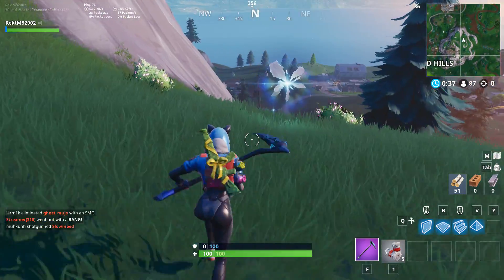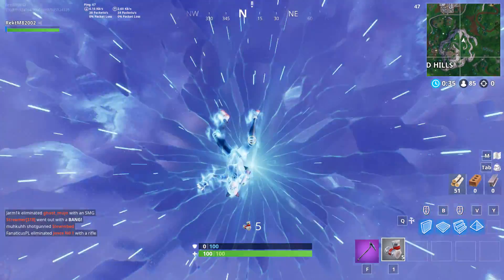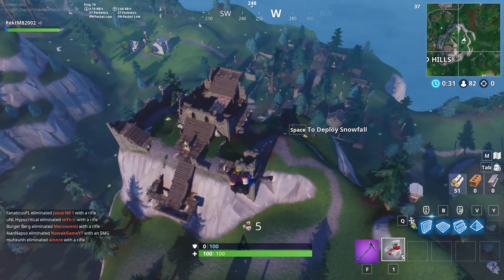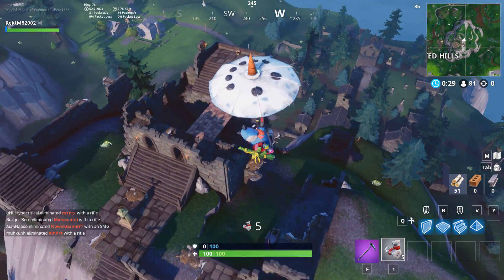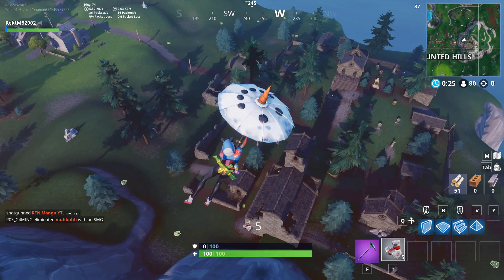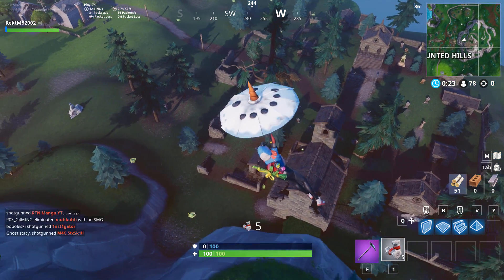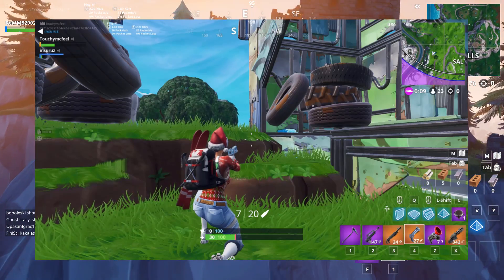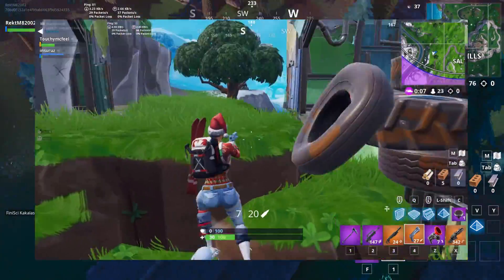Exploding Buildings BUG in Fortnite Season 8 !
In this video, I show you the exploding buildings bug in Fortnite.